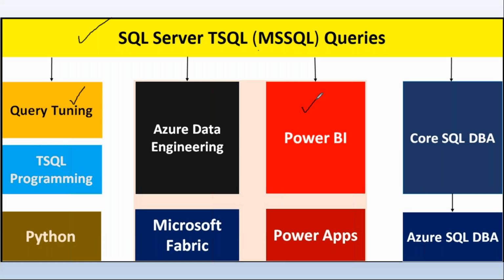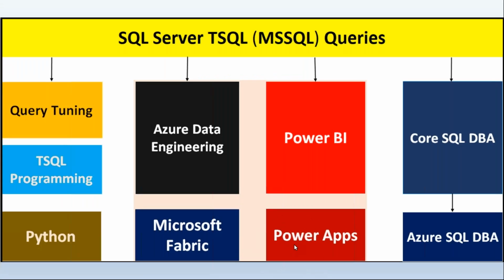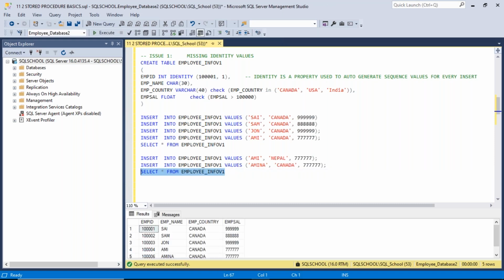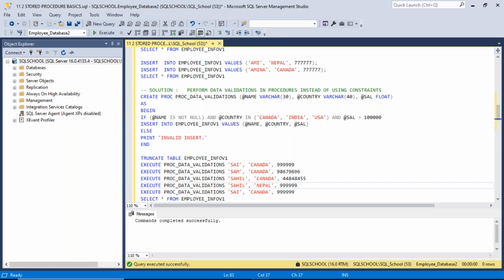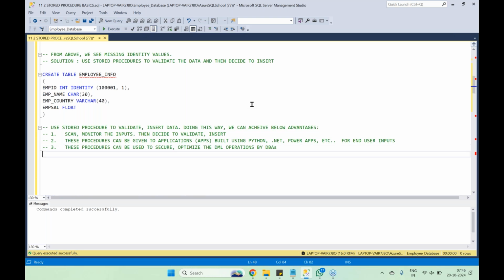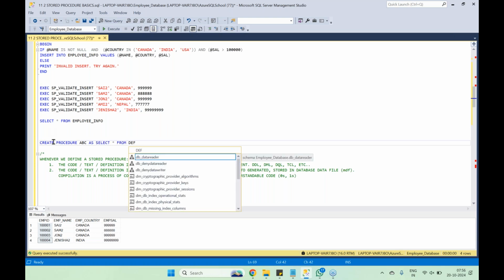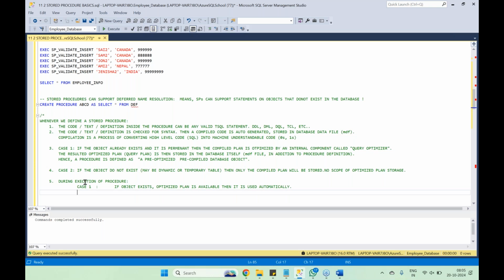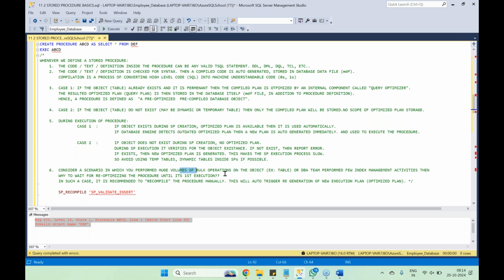What is the practical use of Stored Procedures in Realworld? SQLServer from sqlschool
This video explains:
1. What is the practical use of Stored Procedures in Realworld?
2. How to address missing Identity Values?
3. Internal process of compilation and optimization

At SQL School, we provide Trainings and Projects on:
1. SQL Server
2. SQL DBA
3. Azure Data Engineer
4. Power BI
5. Azure SQL DBA
6. Snowflake
7. Python Analytics
8. Python Programming

Applicable Job Roles:
1. SQL Developer
2. SQL Database Aministrator
3. Data Analyst
4. Business Analyst
5. BI Developer
6. Data Engineer
8. Big Data Analytics
9. Data Science
10.Report Developer
11. ETL Admin
12. BI Admin
13. Cloud Admin
14. Programmer

1. 100% Real-time and Practical Trainings
2. Weekly Case Studies
3. End to End Projects
4. Cloud Integrations
5. Real-time Projects
6. Errors, Solutions
7. Concept wise FAQs
8. Resume Guidance
9. Job Assistance
10. Project FAQs